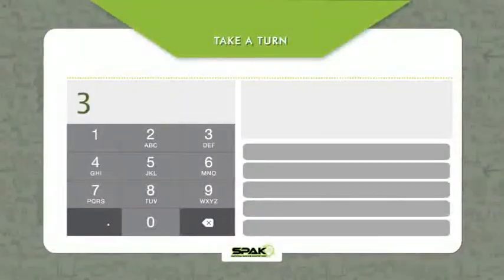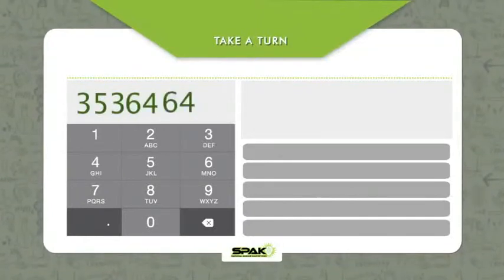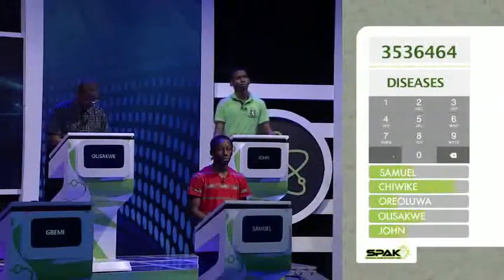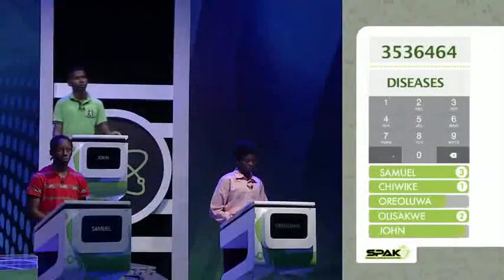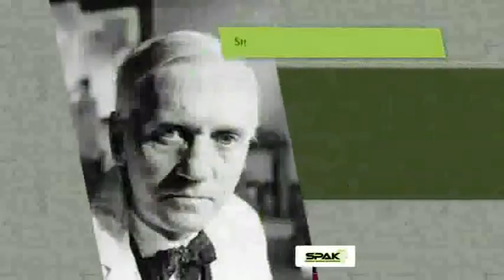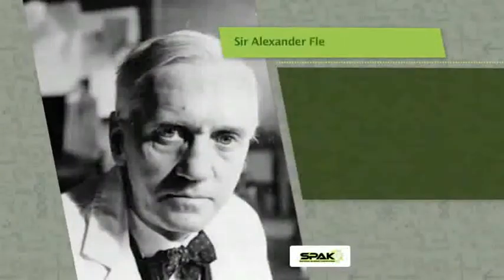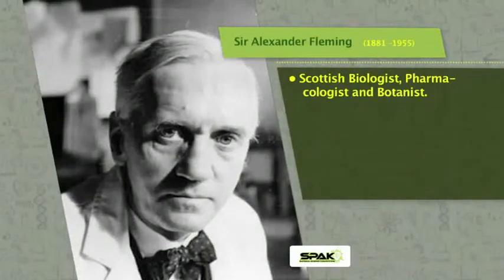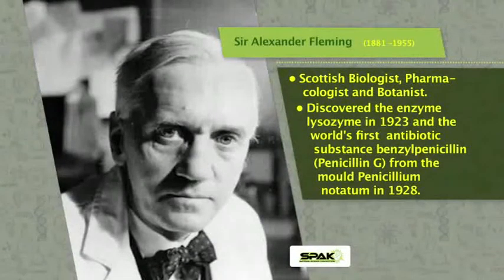SPAK S01 EP11 Take A Turn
Who discovered the word's first antibiotic?
Let's check this out as our 5  SPAKSTERS did on SPAK S01 EP11. Watch SPAK on AfricaMagic CH 154 every Sunday by  8:00 pm to catch the exciting moments.